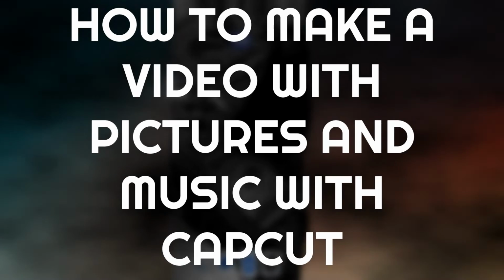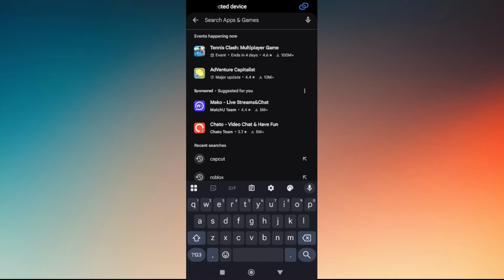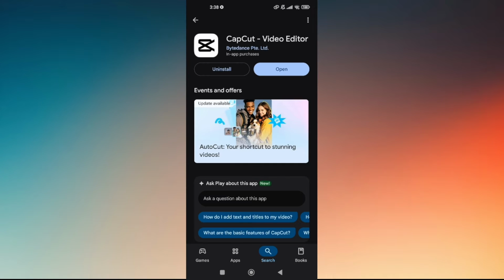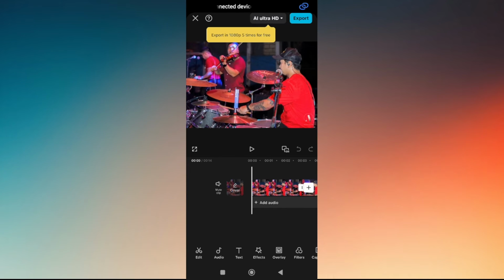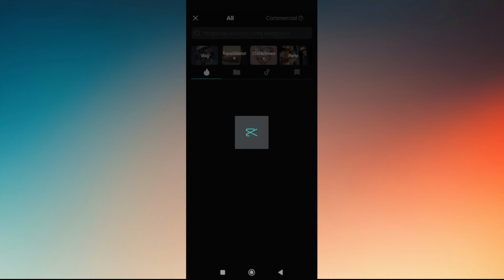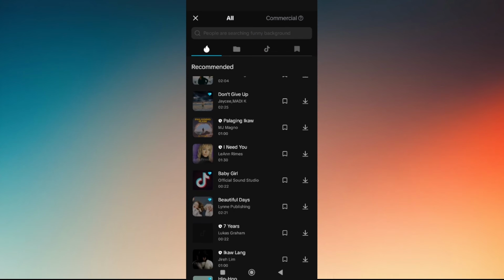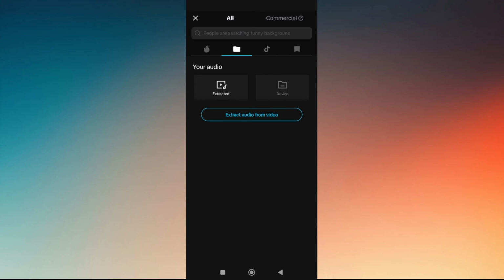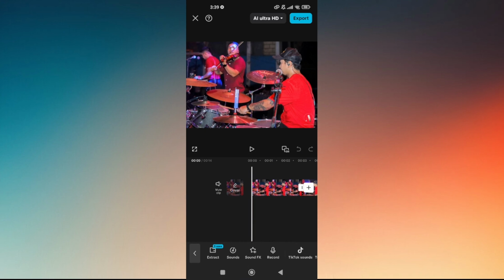HOW TO MAKE A VIDEO WITH PICTURES AND MUSIC IN CAPCUT 2026! (FULL GUIDE)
In this video, I will show you how to make a video with pictures and music using CapCut.
Learn how to create stunning edits by combining photos and audio.
This guide is perfect for beginners learning CapCut video editing.